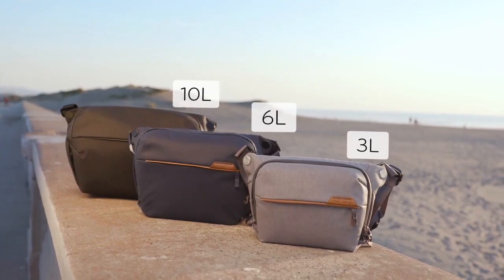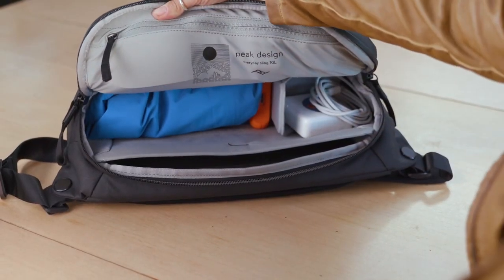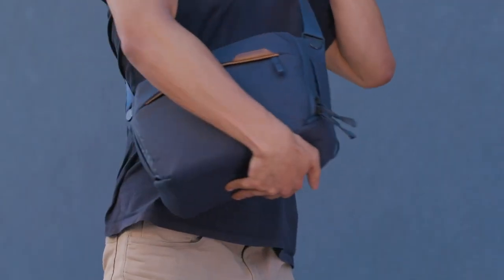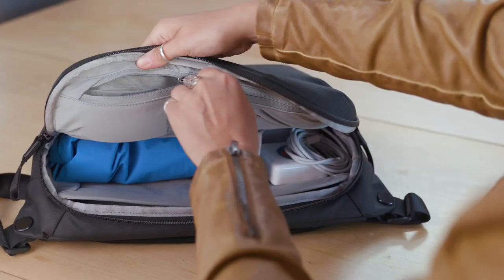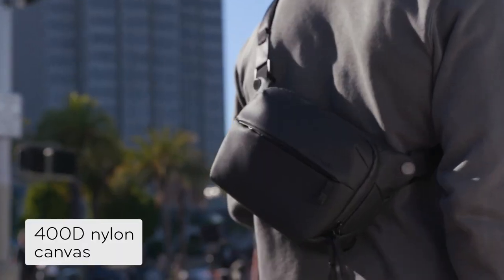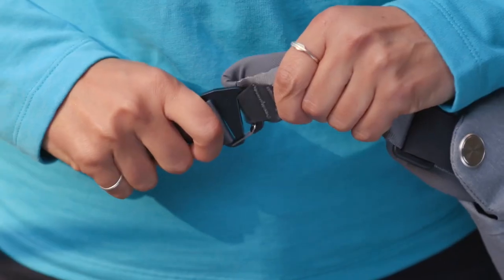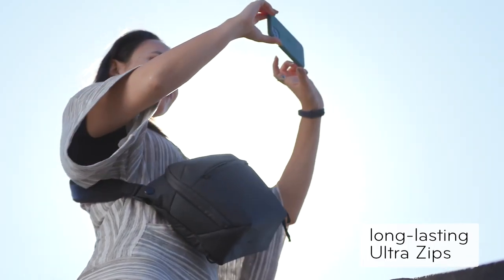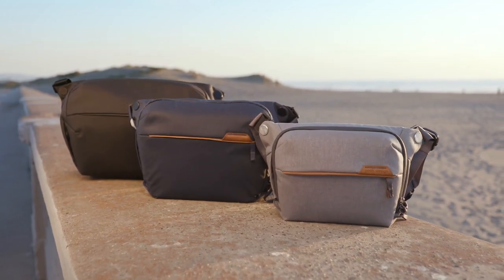Peak Design Everyday Sling Your Quick Access Day Bag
The smallest, lightest bag in our Everyday Line, the all-new Everyday Sling now comes in 3L, 6L, and 10L sizes so you can pick the perfect companion for minimalist, on-the-go carry of everyday or photo gear. Different sizes work for a range of creative setups, from a rangefinder camera to a pro DSLR, lenses, and laptop. The Sling’s padded cross-body strap features a quick-adjuster that you can loosen when accessing gear and tighten when actively hiking or biking.